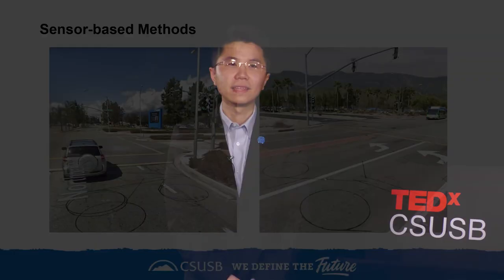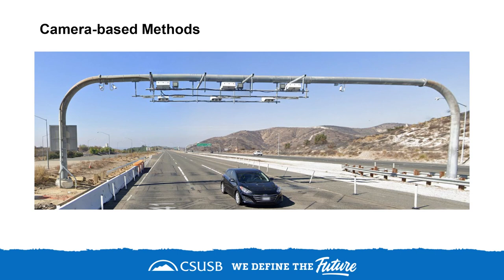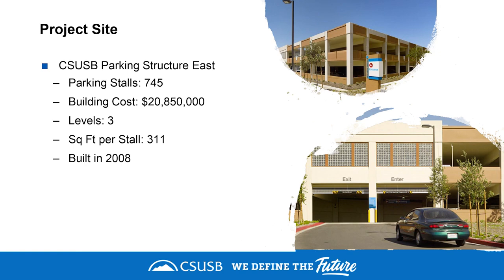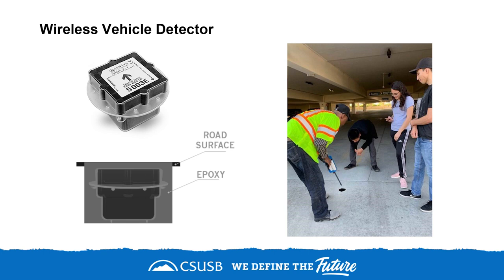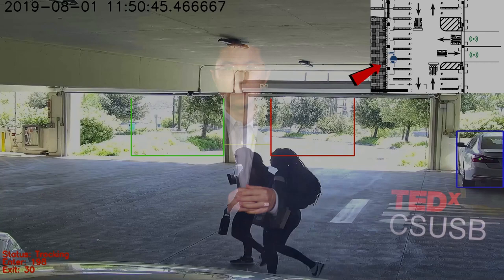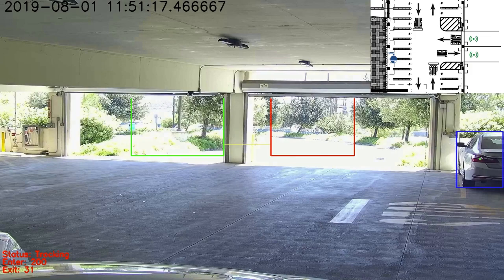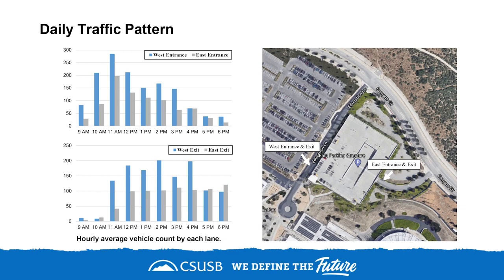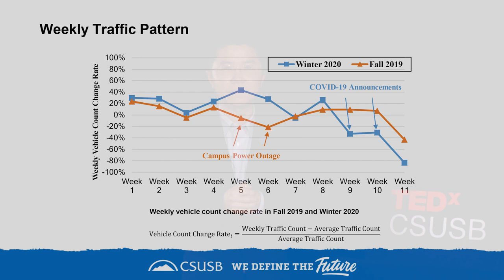How students help to improve campus parking | Yunfei Hou | TEDxCSUSB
I plan to present a smart parking system developed by a group of CSUSB students, and report the findings after one year of its operation. I will talk about the design of the system which integrated IoT sensors and surveillance cameras to count vehicles. The system was deployed at the Parking Structure East in Summer 2019, it is proven to be reliable and accurate. Based on the date we collected over a year, I will share our findings on parking lot occupancy, traffic management and student movement behavior. Additionally, the system recorded a unique set of data that reflects how wildfire and COVID-19 pandemic affected the campus.  Dr. Yunfei Hou is an associate professor in the School of Computer Science and Engineering at California State University San Bernardino and associate director at the Leonard Transportation Center. He received his Ph.D. from the Department of Computer Science and Engineering, University at Buffalo, SUNY in 2016. His current research interests include applications in transportation cyber-physical systems, and data and information analysis for transportation engineering. Recent projects span areas such as vehicular sensing in smart cities, traffic management with connected vehicle technologies, and transportation cybersecurity. This talk was given at a TEDx event using the TED conference format but independently organized by a local community.